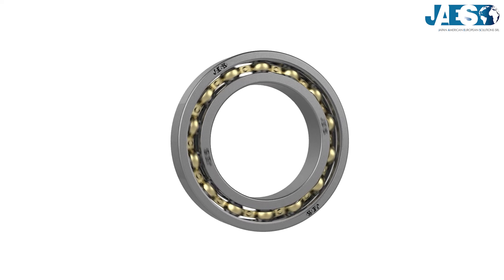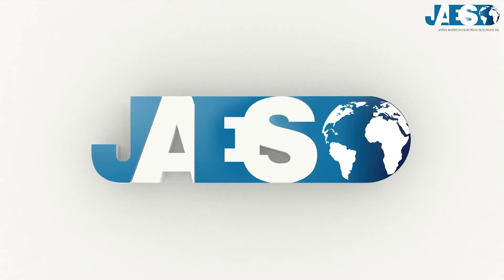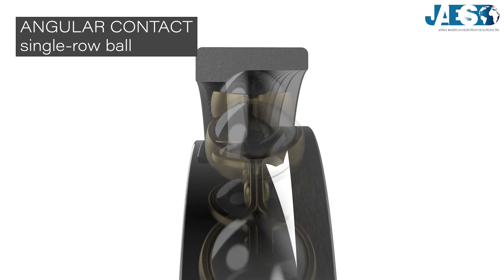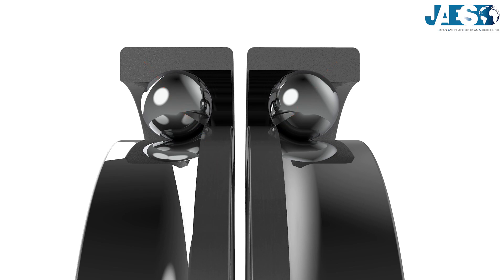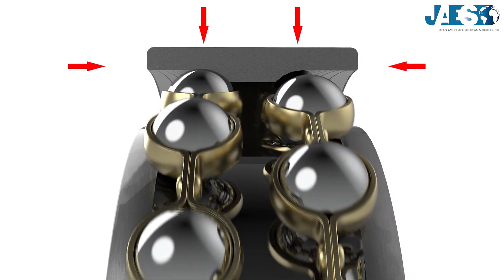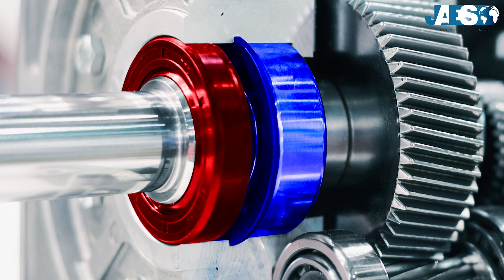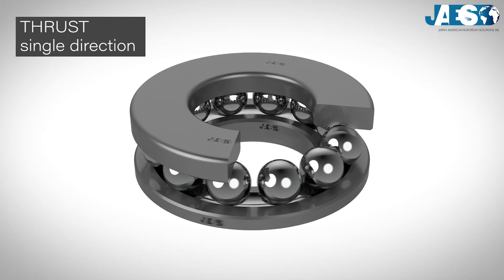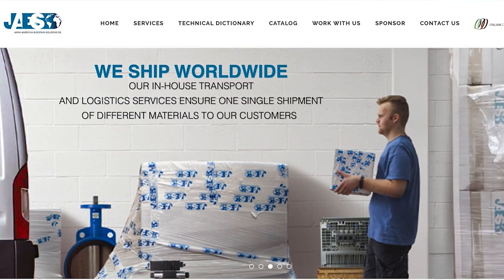Double-row Angular Contact Ball Bearings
Bearings are mechanisms used to reduce the friction between two objects in rotary or linear motion with each other.

In this video we will see the operation of double row angular contact ball bearings, and in the videos of this playlist you will see all kinds of bearings.

Jaes, leader in the industrial supplies sector
for more than 10 years, has become the
reference partner for some of the most
important engineering companies by
providing them with every kind of bearing.

Ball bearings are among the most widely used and well-known.
As we have seen in our previous video, single-row angular contact ball bearings support combined loads, that is, they support loads in the radial directions well, but they support axial loads in one direction only, therefore they are very often used in pairs and mounted in front of each other.
However, this solution can be cumbersome, which is why the double row angular contact ball bearings were conceived.
This kind basically consists of a coupling of two single row Oblique ball, but their inner and outer rings are fused together.
This guarantees greater solidity, and they can support radial and axial loads on their own that act in both directions.

Thanks to these features this kind of bearings are often used in combination with others of different kind to give better axial support, this is why they are used in pumps, electric motors, compressors and in all industrial applications in which the shaft is subjected to combined loads.

Do you know why Single direction thrust bearings were invented? Find out in the next video.

If you think this video was useful, let us know by leaving a like and a comment.
We suggest visiting our website jaescompany.com to find out more about our next projects.